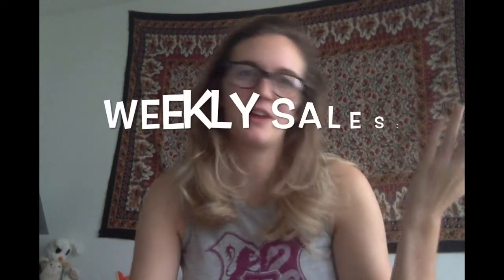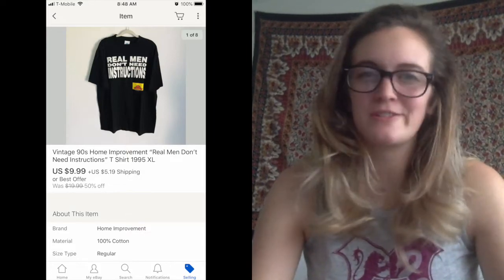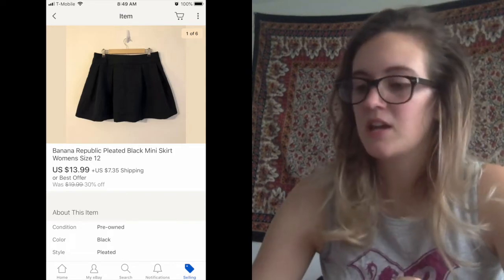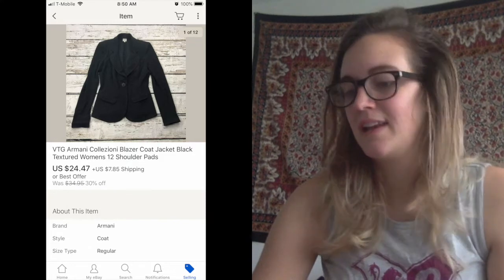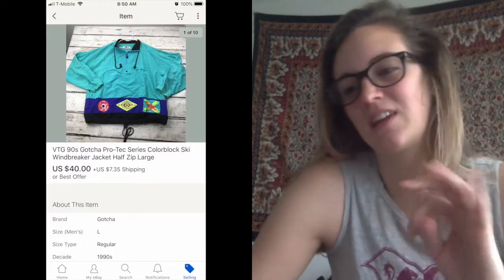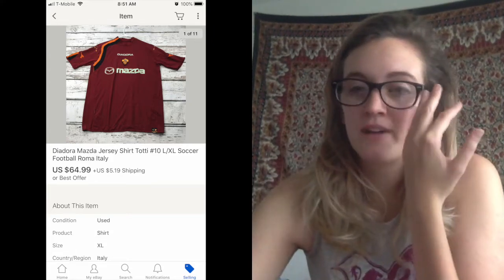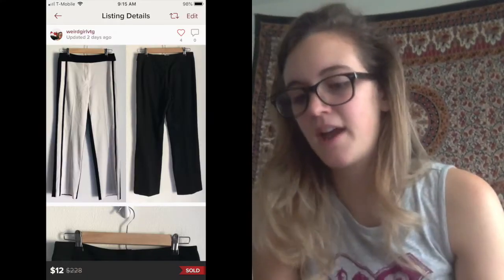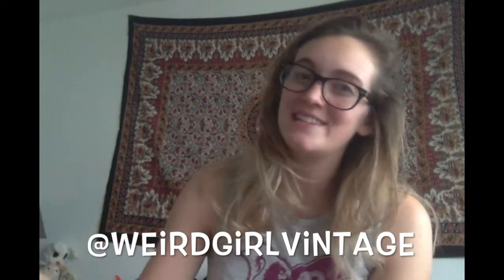What Sold This Week on eBay & Poshmark + Thoughts on eBay Managed Shipping | July 19-26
I’m an eBay and Poshmark reseller that will be posting videos frequently about hauls, sales, and how to get started as an eBay seller! Have a wonderful day, happy sourcing! :)